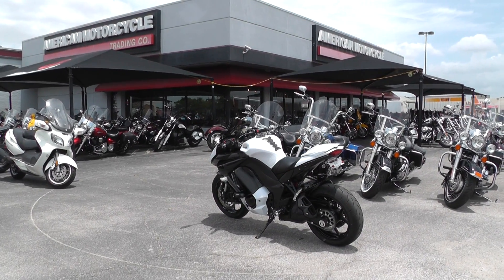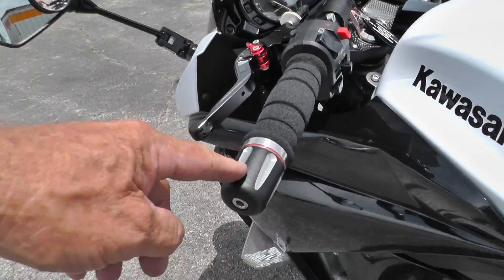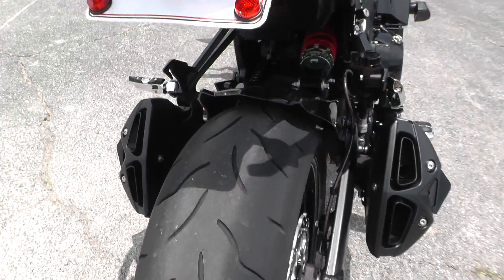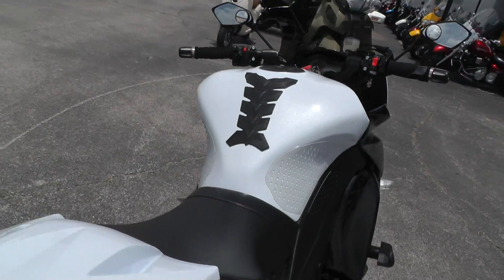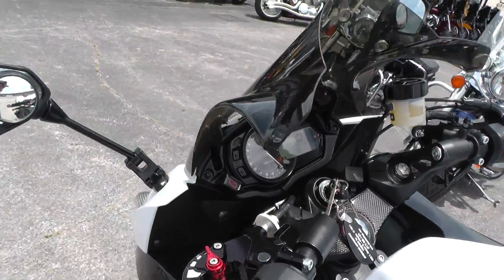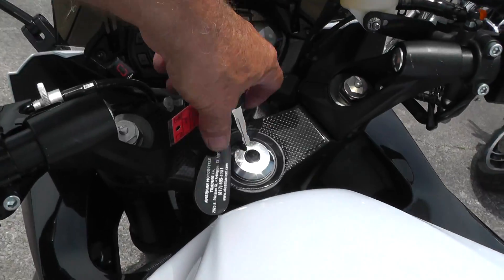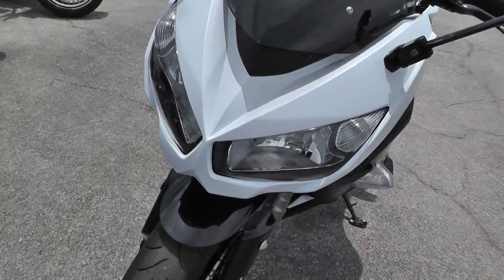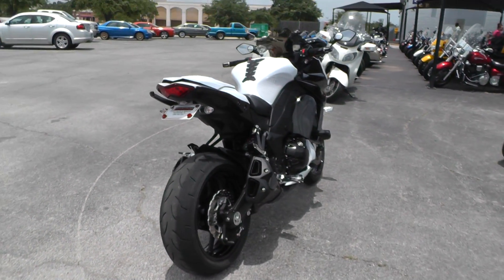023344 - 2013 Kawasaki Z1000 - Used Motorcycle for Sale